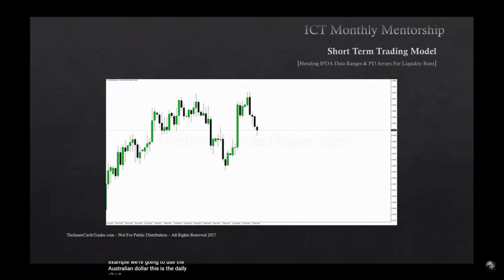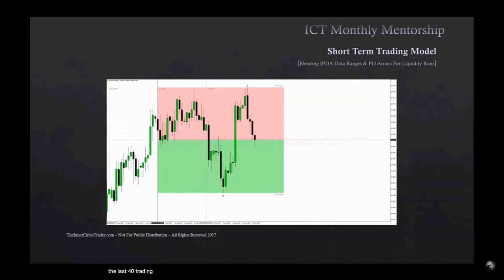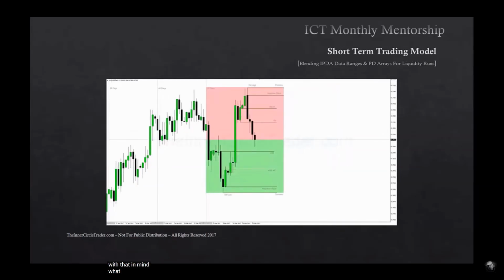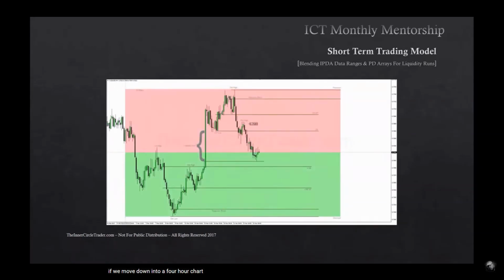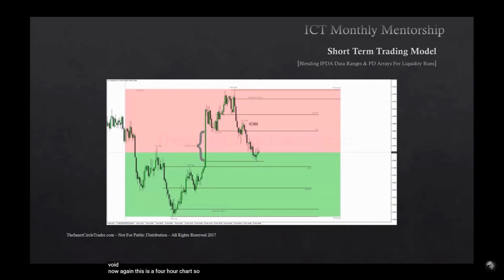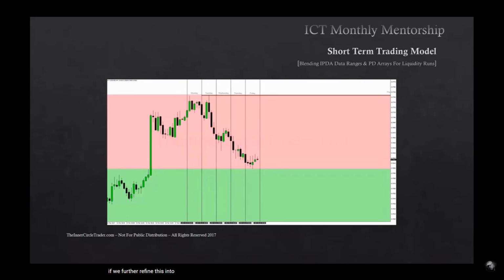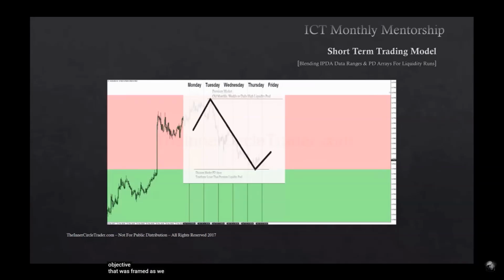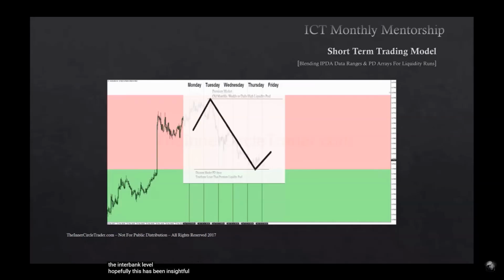ICT scoop : How to use IPDA data ranges?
Credit: Inner Circle Trader on Youtube. Deep dive into the rabbit hole: ICT Mentorship Core Content - Month 07 - Short Term Trading Blending IPDA Data Ranges & PD Arrays

6:00